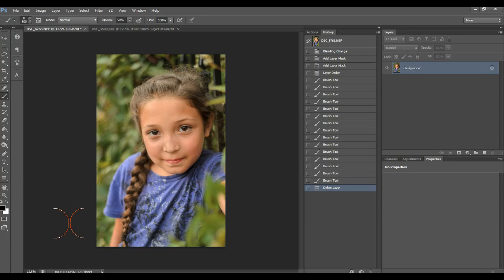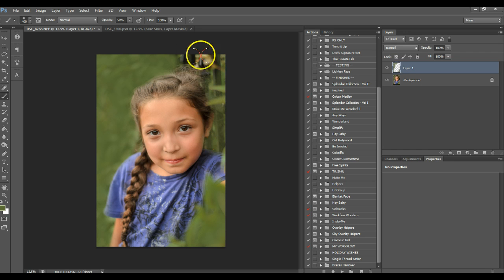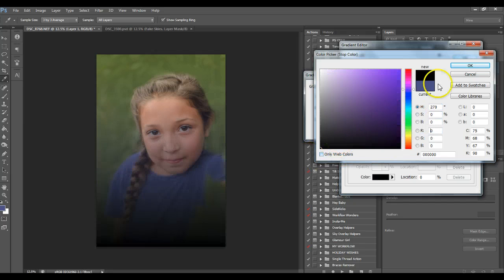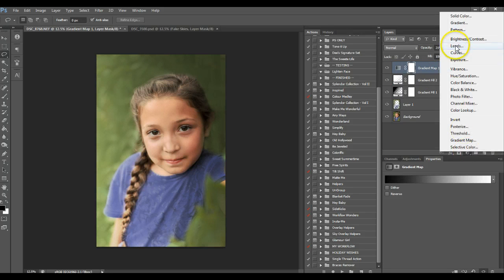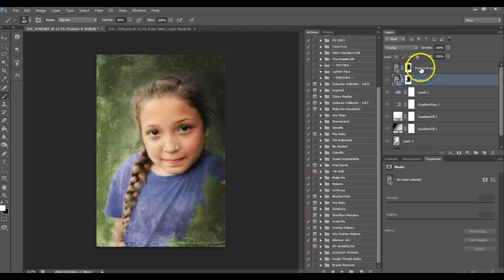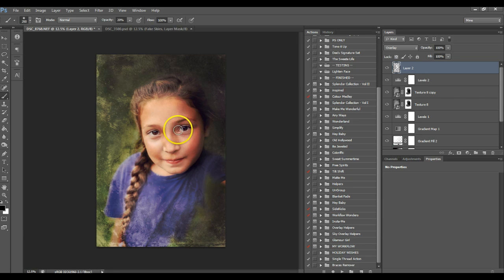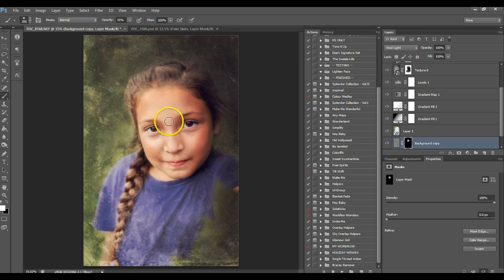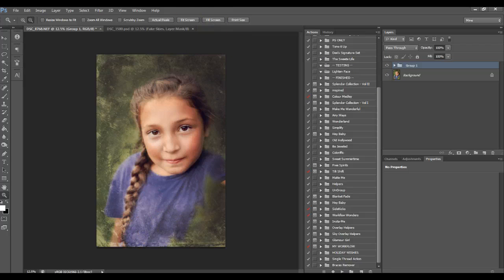Painterly Effect in Photoshop